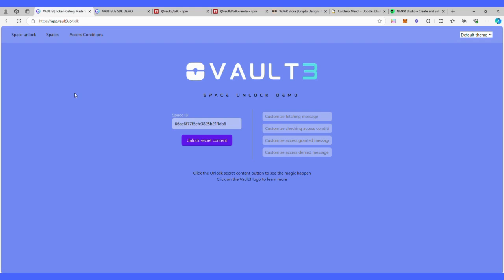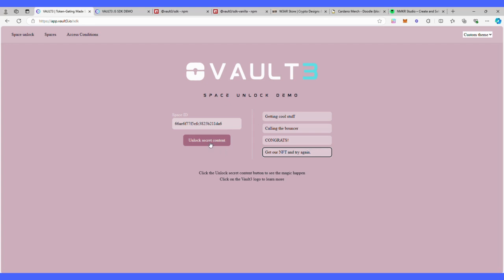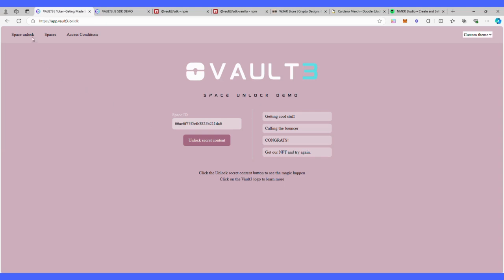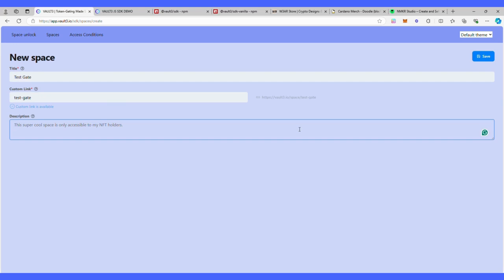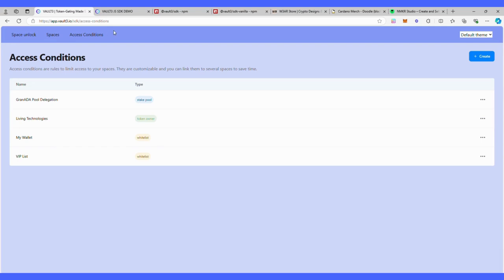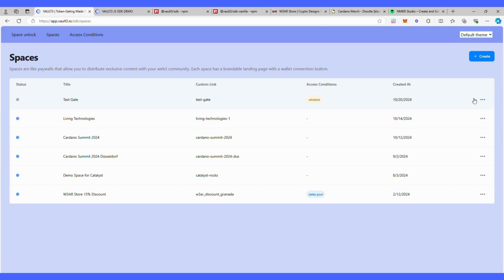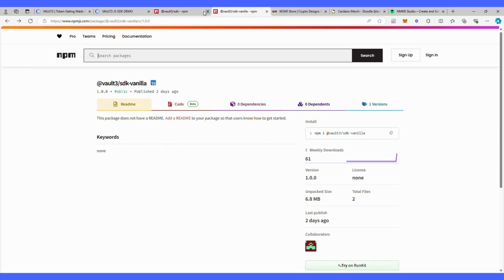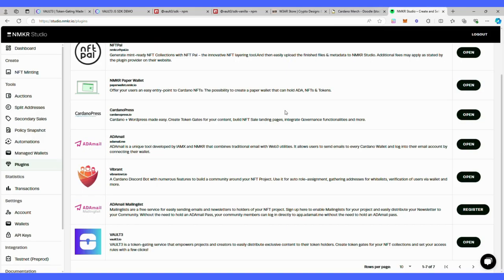Catalyst Fund11 - Close Out Video SDK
VAULT3 - Open source SDK to easily add token-gated content to any Cardano dapp or project